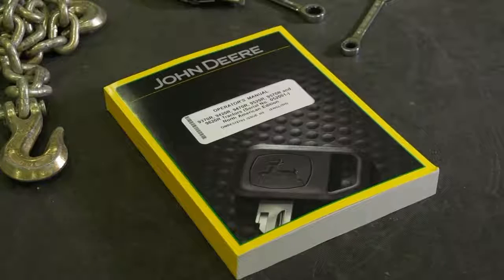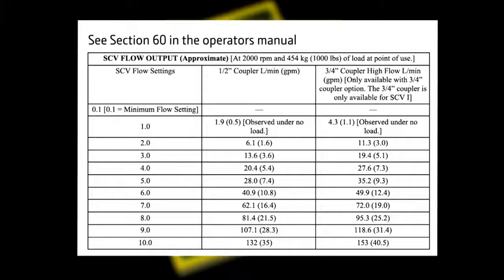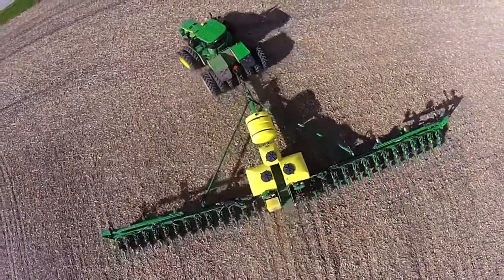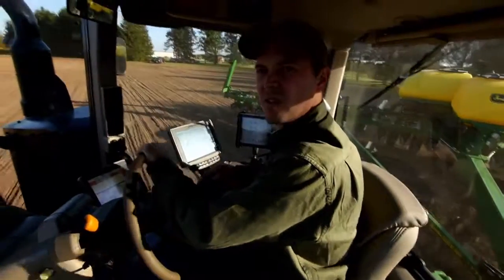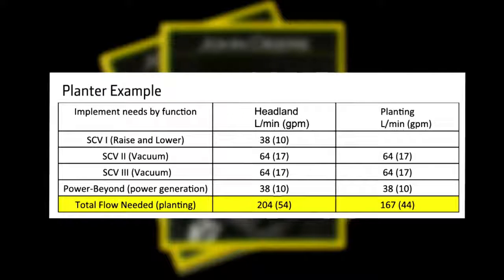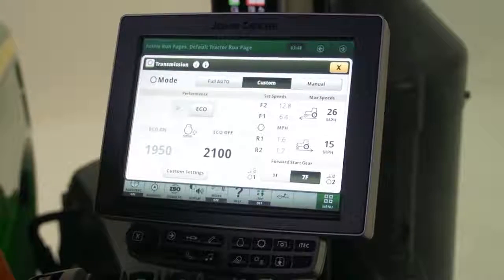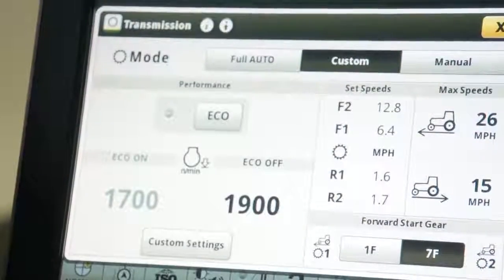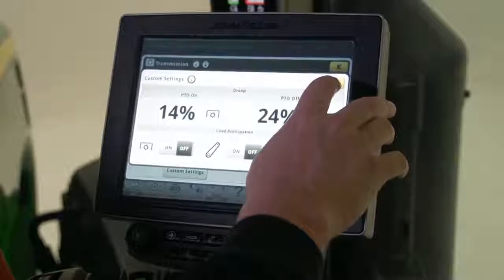Part 8: Determine Minimum Engine Speed for High Hydraulic Flow Implements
This video will explain how to use available resources to calculate and adjust SCV Flow Rates to supply only the required flow to each function. We will also show you how to use the ECO ON and ECO OFF engine speeds in Custom Mode to satisfy all hydraulic demands while maintaining the lowest possible engine speed.